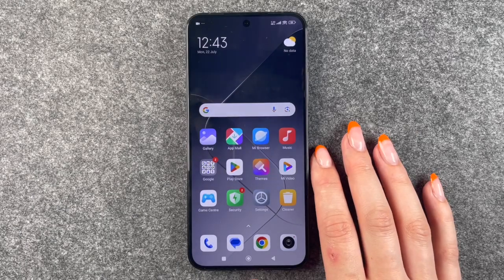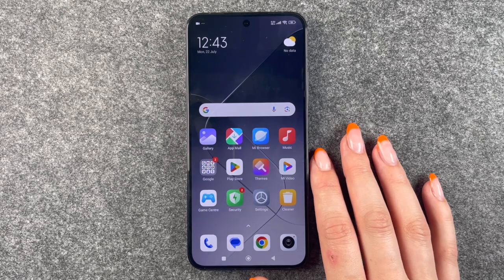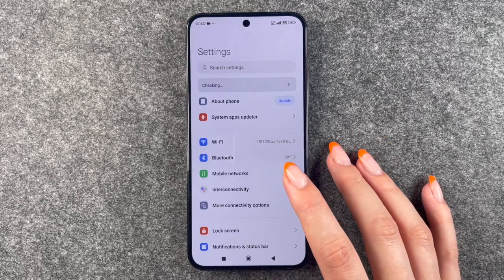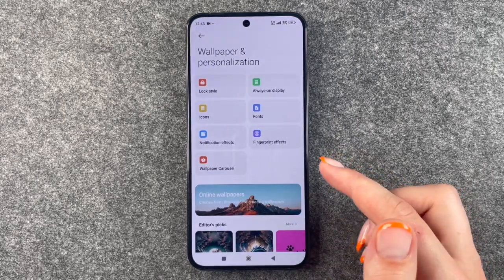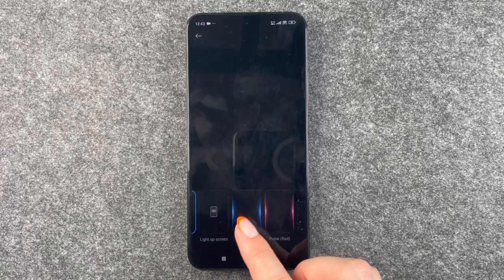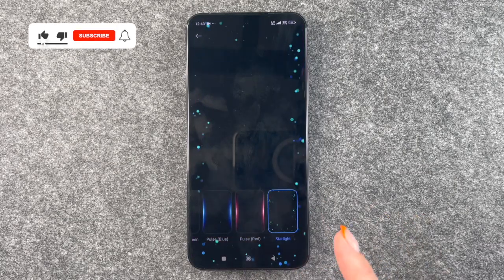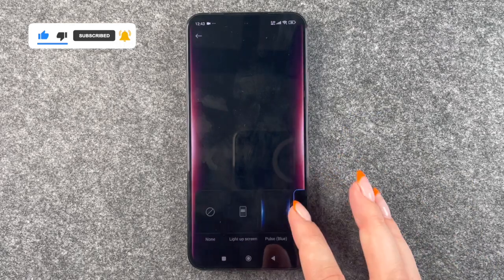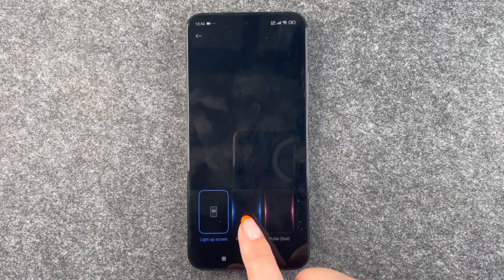Xiaomi 14 led notification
Hi Buddies! In this video we will show you how you can enable the LED flash notification on the Xiaomi 14.